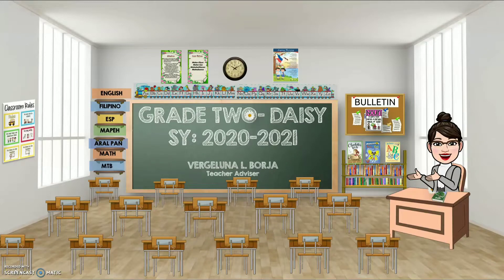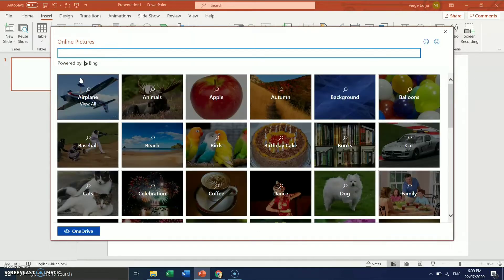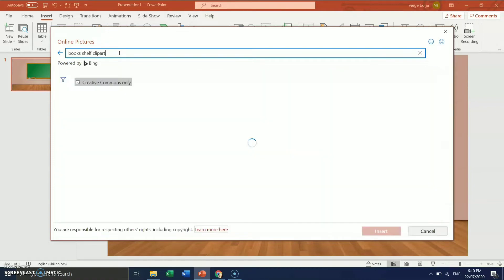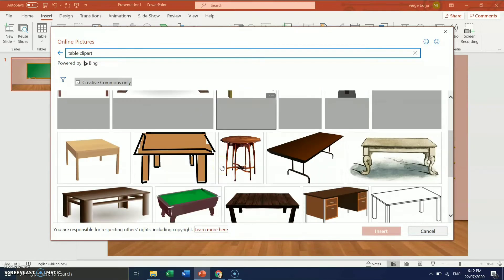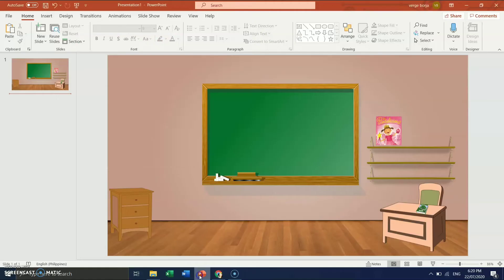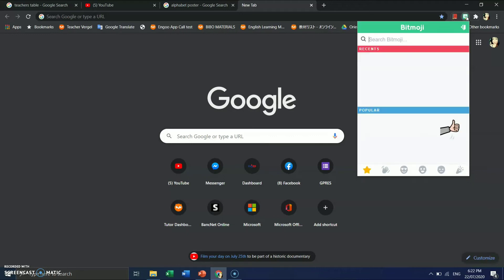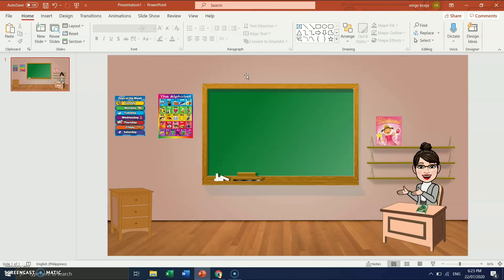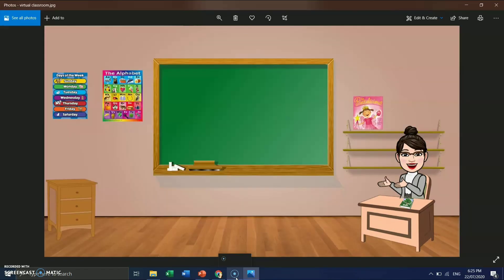HOW TO CREATE VIRTUAL CLASSROOM IN POWERPOINT | INSERT BITMOJI |CONVERT PPTX TO PICTURE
On how to make your bitmoji avatar please watch this video as your guide

This is a simple video tutorial, I hope you find it helpful.

how to create an interactive bitmoji virtual classroom| tagalog full tutorial 2020,
bitmoji full tutorial,
how to make virtual classroom,
how to plan a virtual classroom
,how to set up your virtual classroom
,how to create a bitmoji virtual classroom using powerpoint
basic tutorial,learn how to do virtual classroom,basic steps in virtual classroom, google slides,bitmoji, bitmoji virtual classroom,remote learning, virtual classroom ideas, virtual classroom decorations